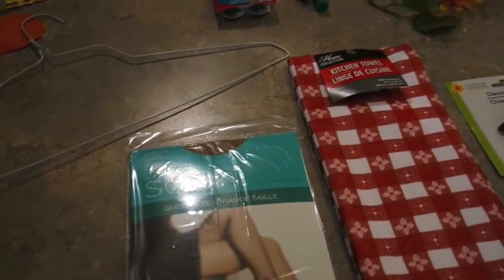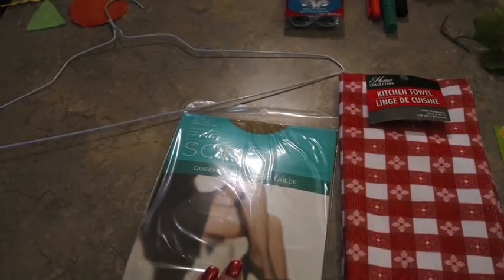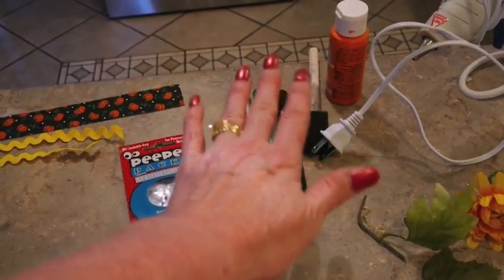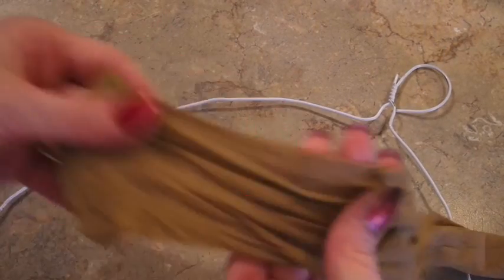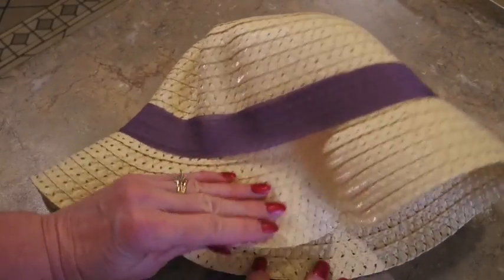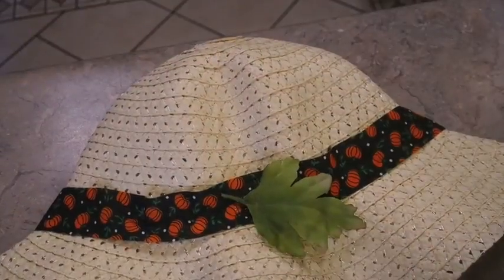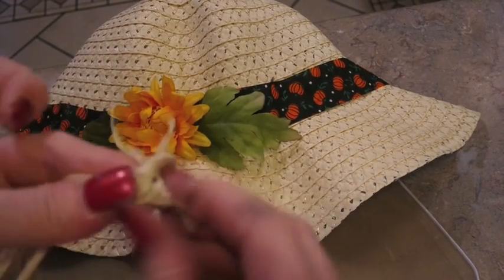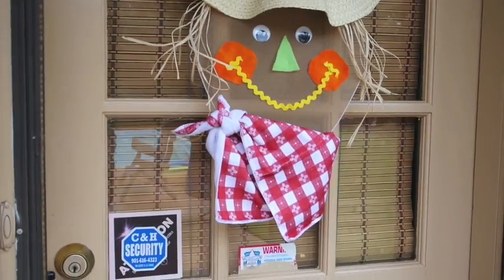Coat Hanger Scarecrow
Join me as I create a scarecrow head decoration from a coat hanger.